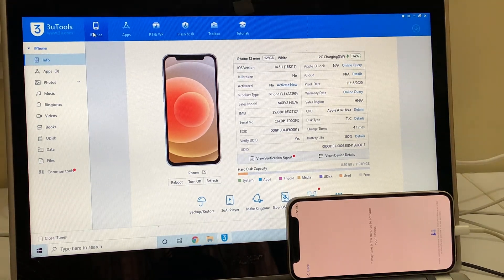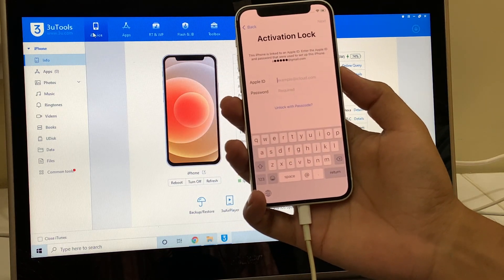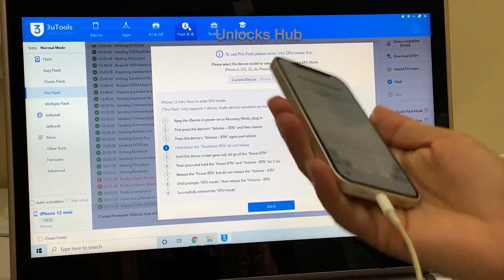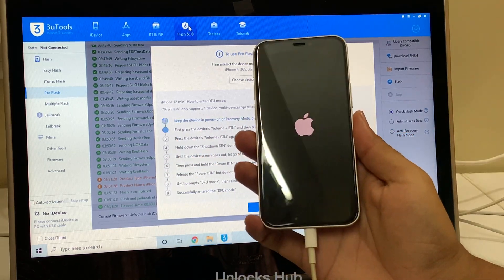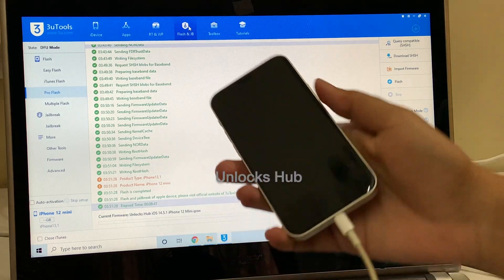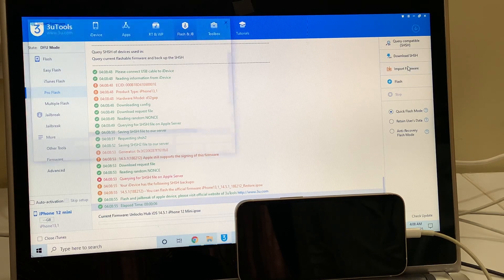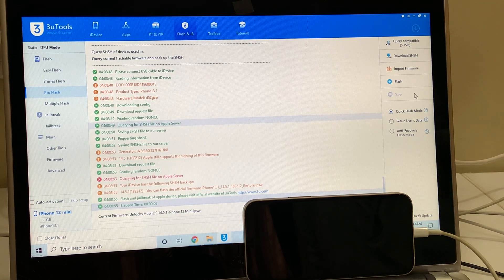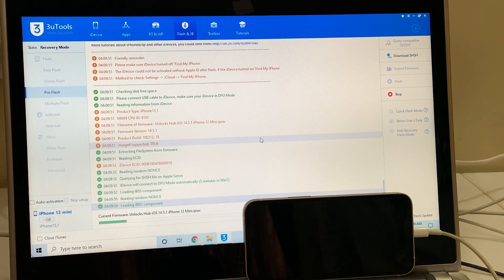iOS 14.5.1 iPhone 12 White iCloud Activation Unlock with Hard Reset | Unlocks Hub Custom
This video is of Permanent iCloud Activation lock removal on apple iPhone 12 Mini running on iOS 14.5.1 which is the latest iOS version from Apple.